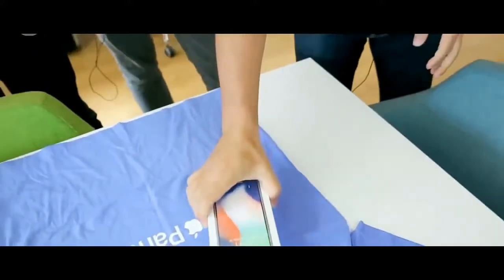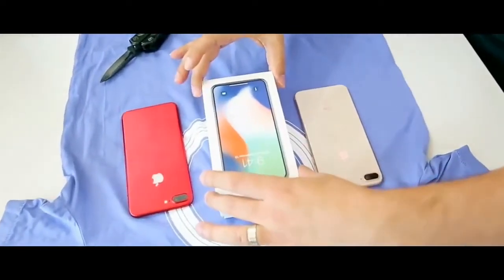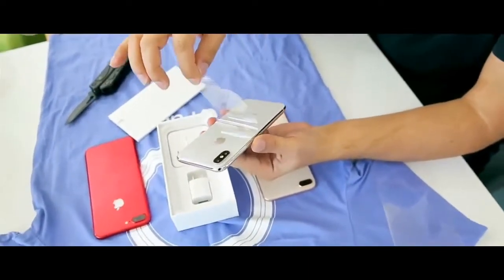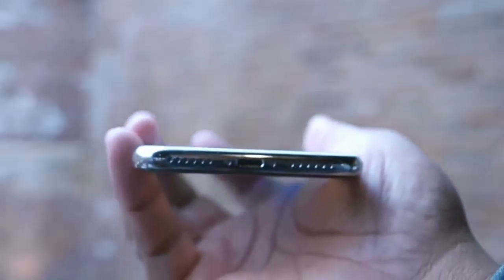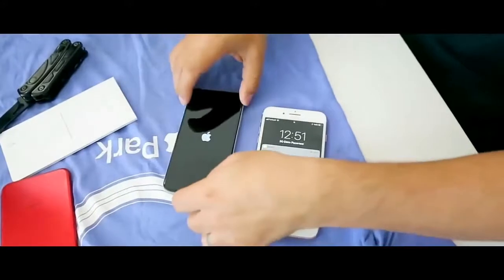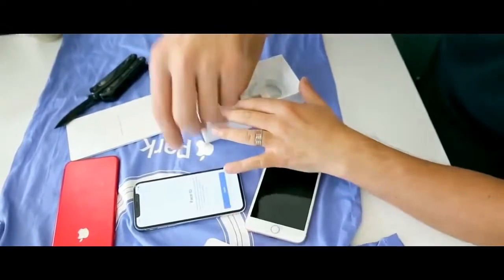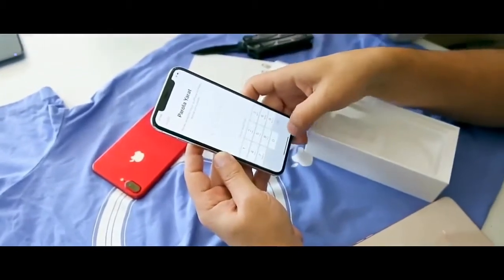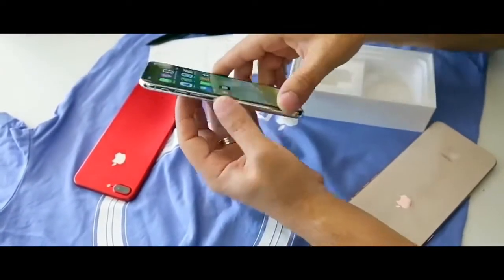Apple Iphone X unboxing | Hands on!